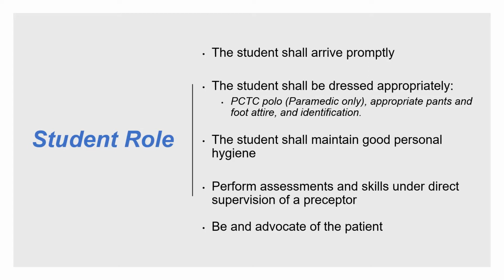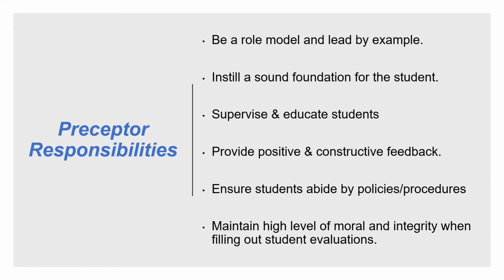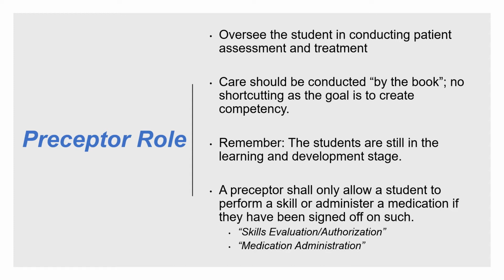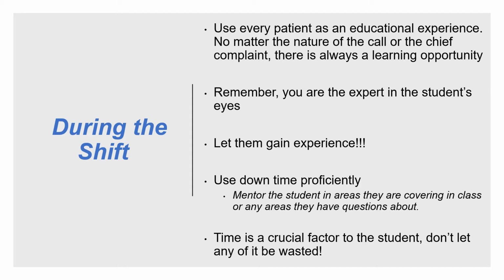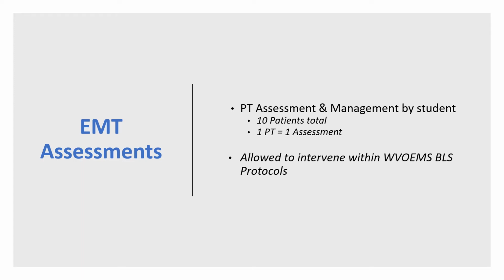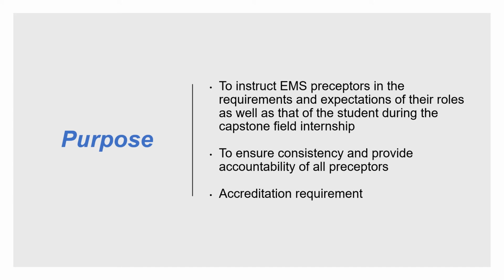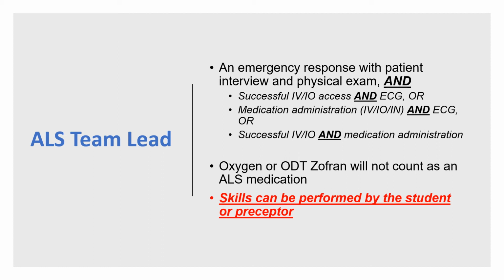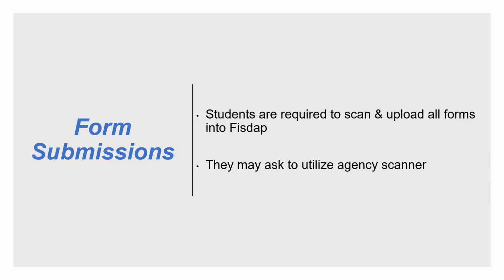Pierpont EMS Preceptor Training: 2019/e